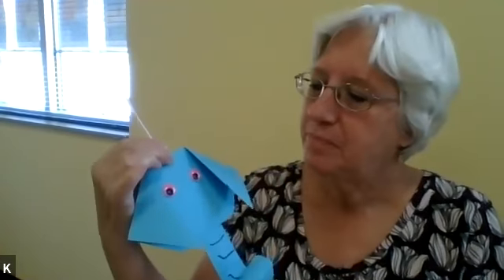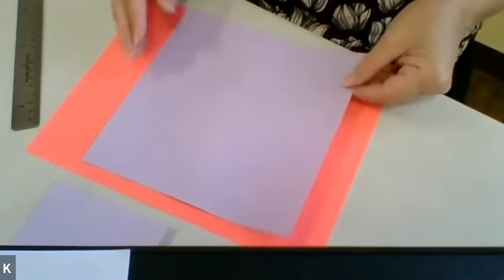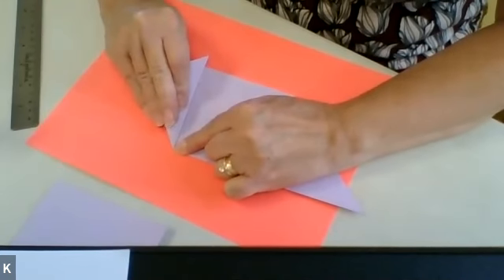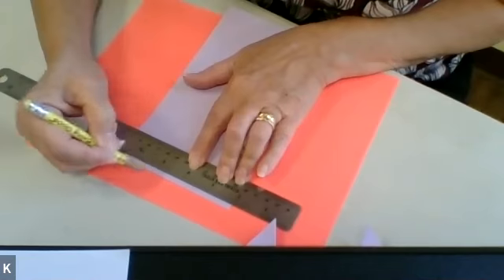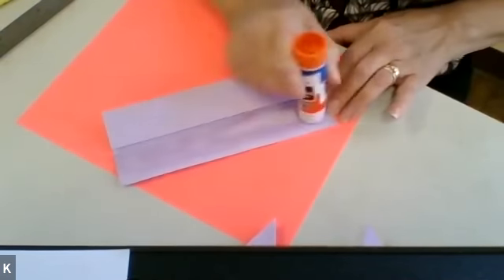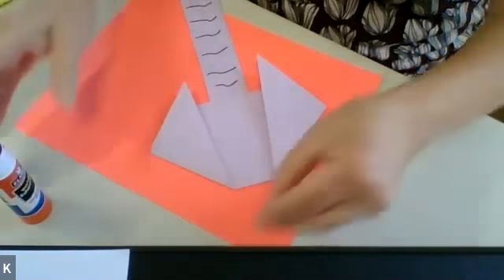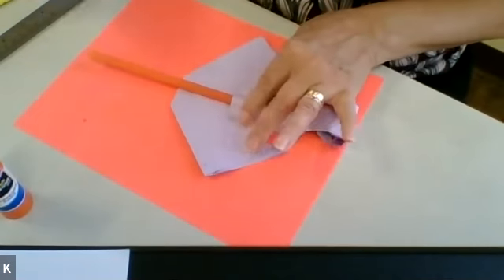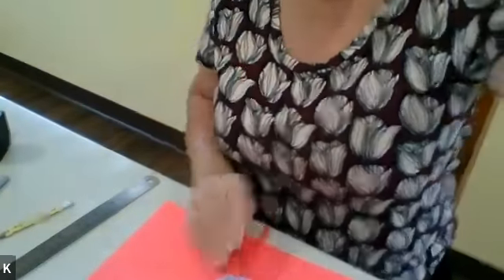Trumpeting Elephant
Make an elephant whose trunk will straighten and curl.  It's so much fun!

You will need:

2 pieces of colored paper (or color white paper with crayon)
1 jumbo straw
scissors
glue
pencil
tape
google eyes (or draw eyes on with marker)

Once you've made this super fun trumpeting elephant, may we suggest you read "How to Find an Elephant" by Kate Banks.  Have fun reading and trumpeting!